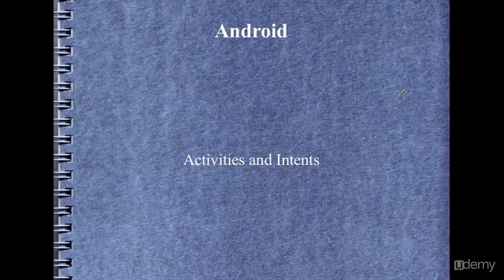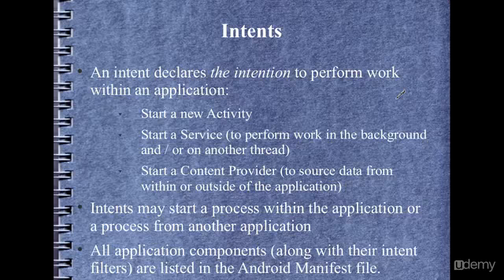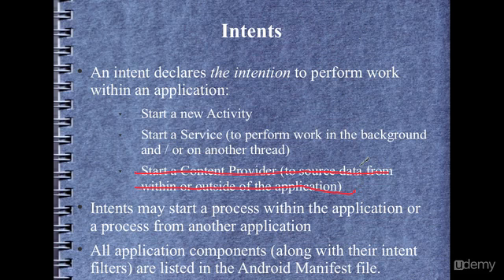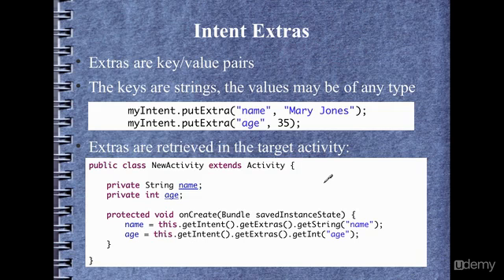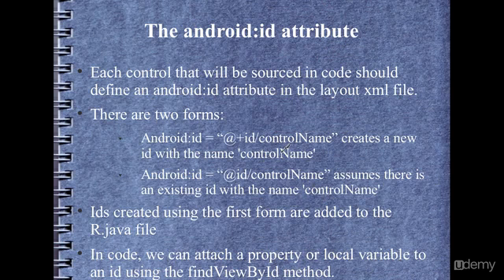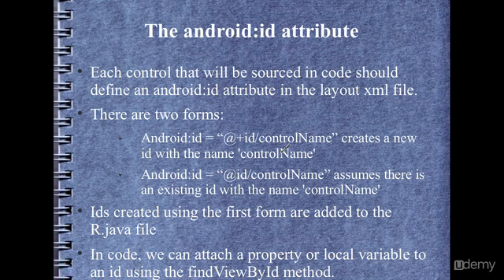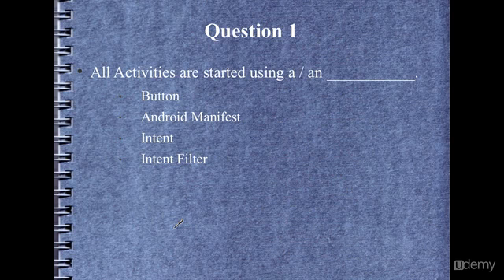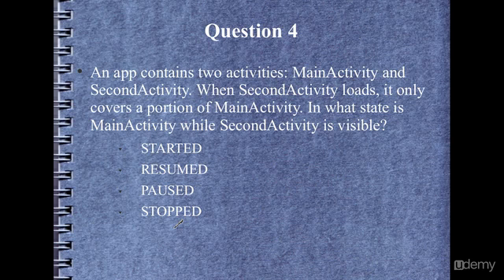Activities and Intents Concepts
Activities and Intents Concepts.Android is an open source and Linux-based operating system for mobile devices such as smartphones and tablet computers. Android was developed by the Open Handset Alliance, led by Google, and other companies.